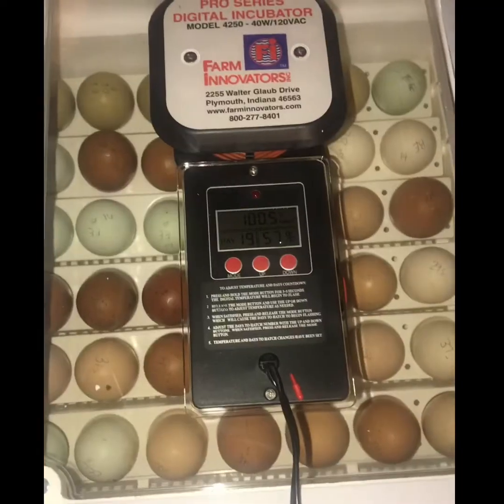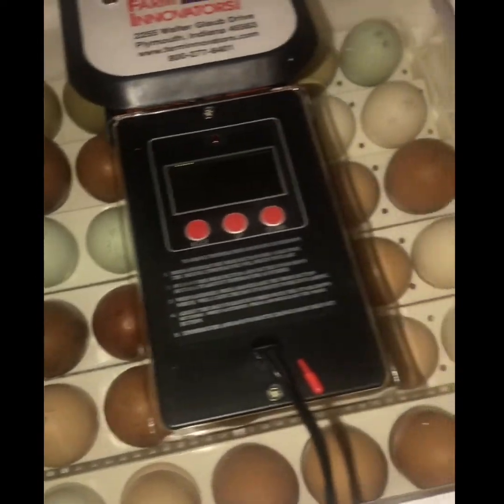Day 2 - Lifecycle of a Chicken 🥚🐣🐥